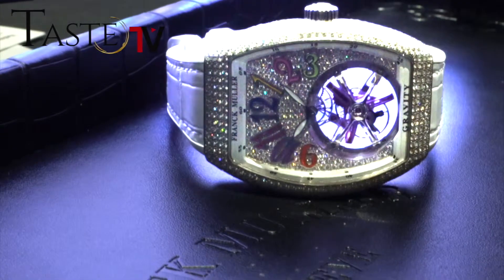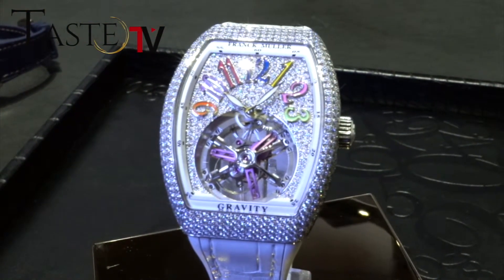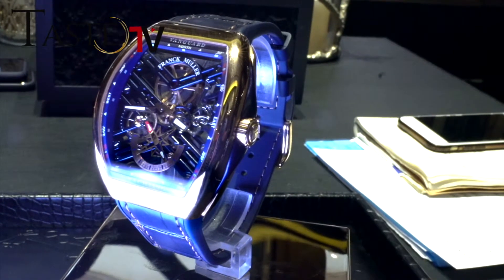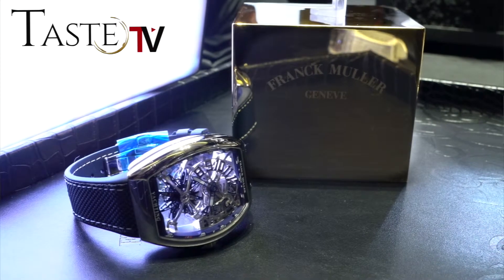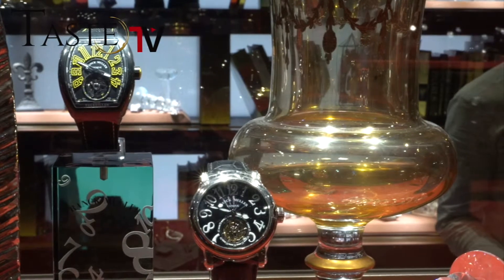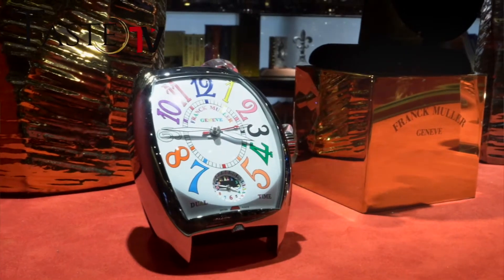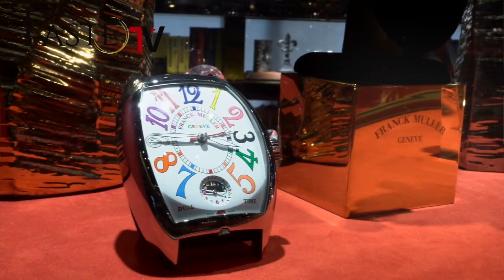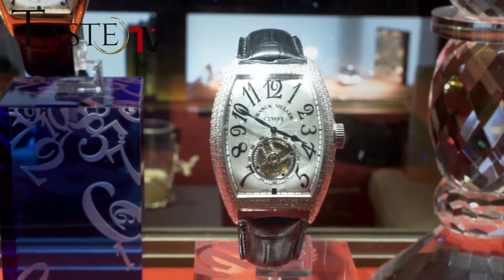FranckMuller Coo interview 2